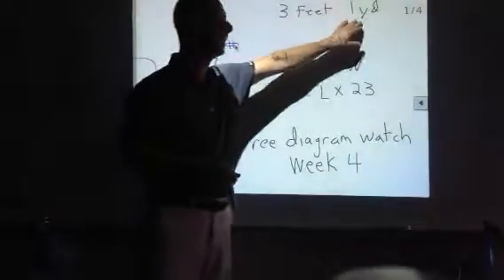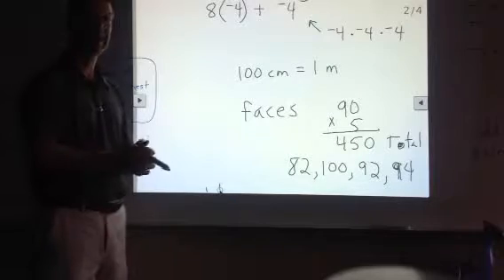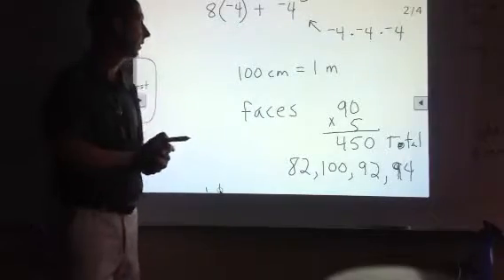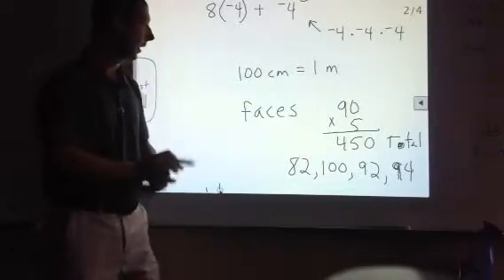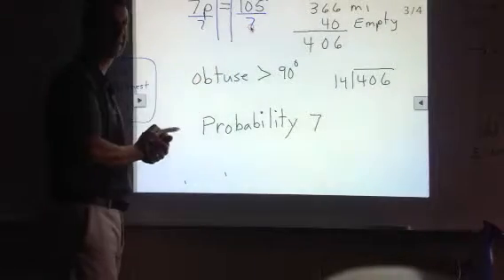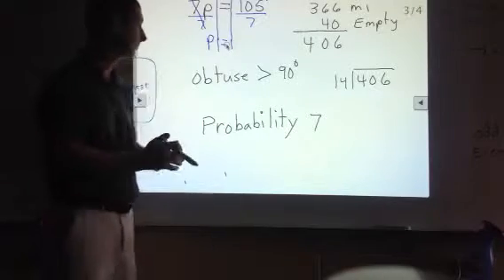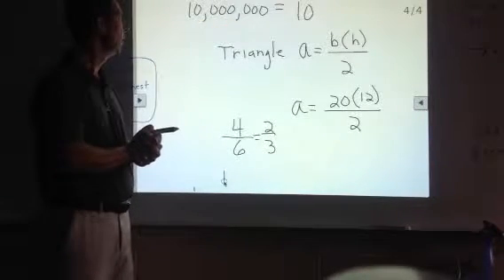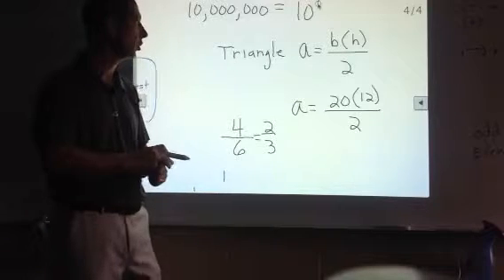Extra Credit Week 5